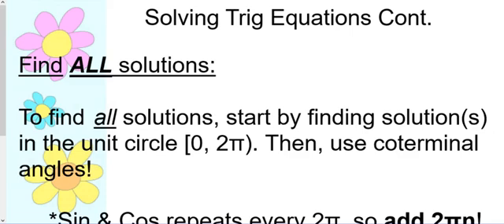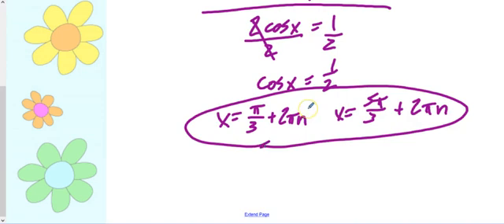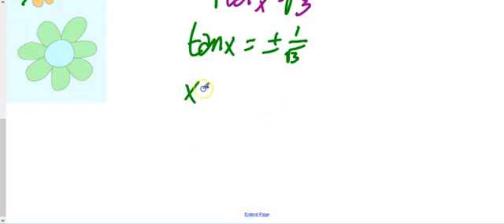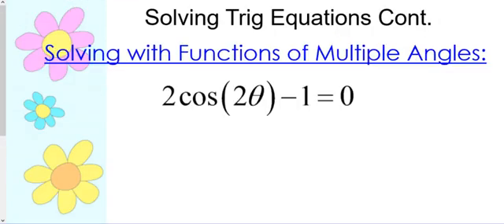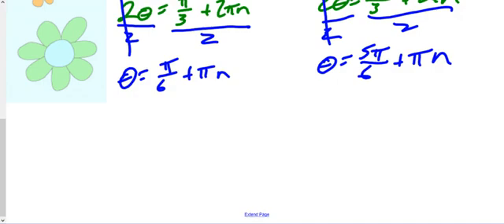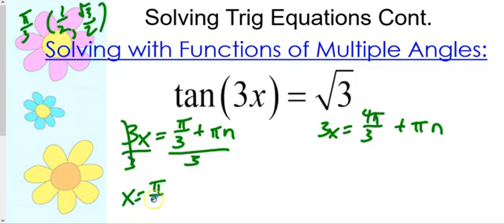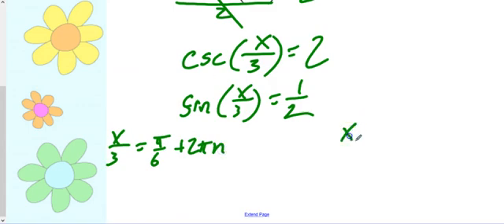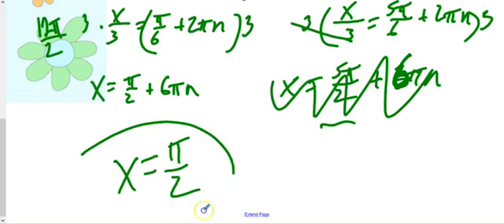Solving Trig Equations with Multiple Angles 1